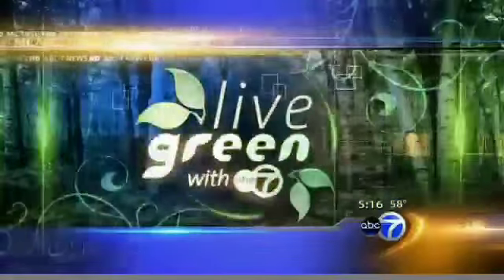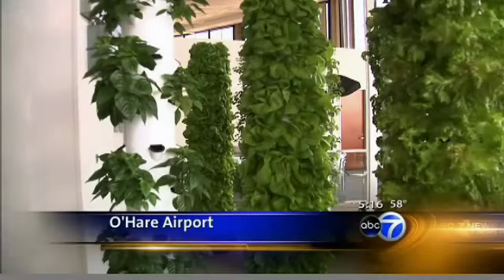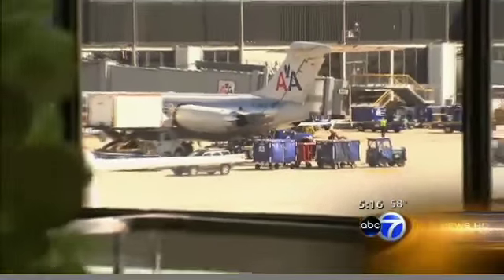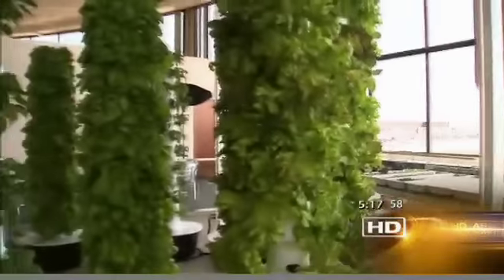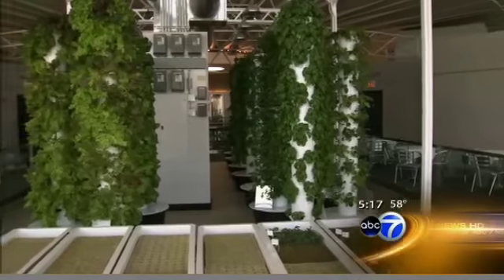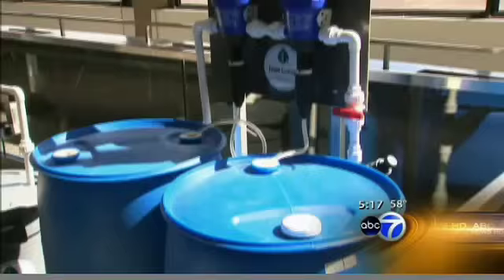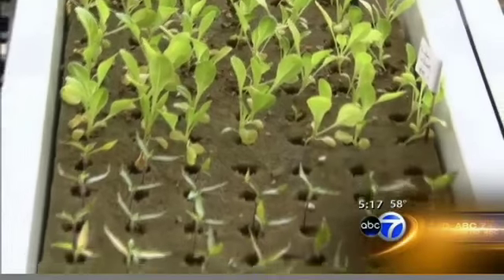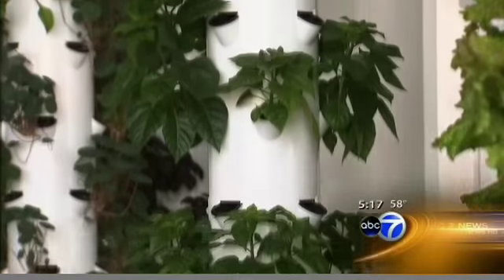Tower Garden at Chicago O'Hare